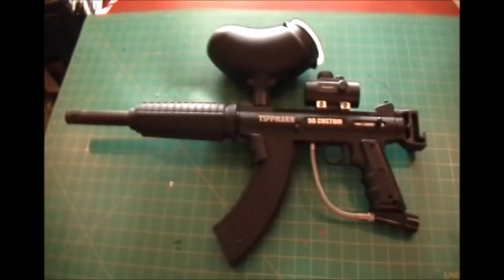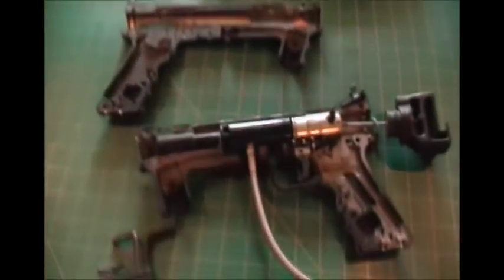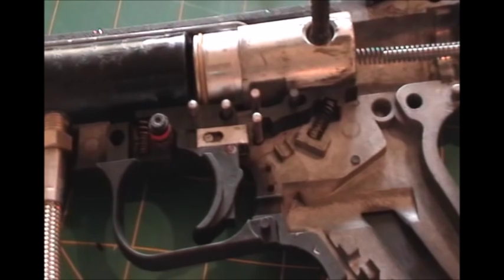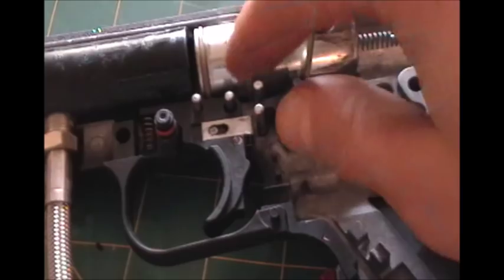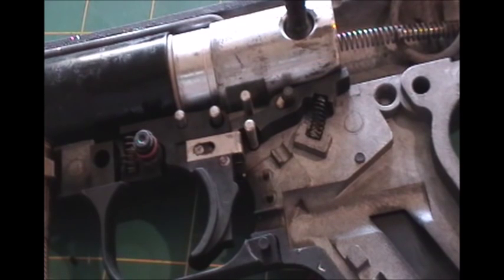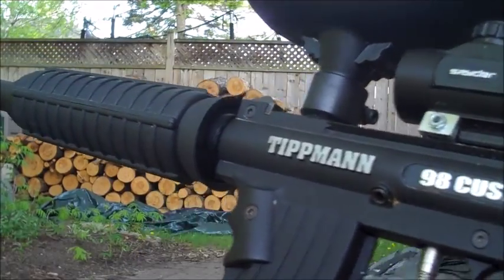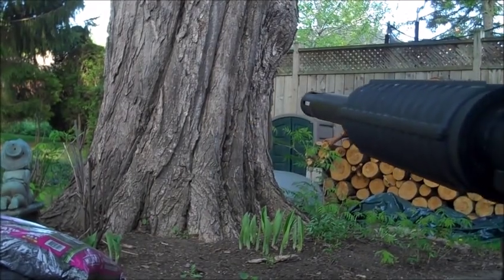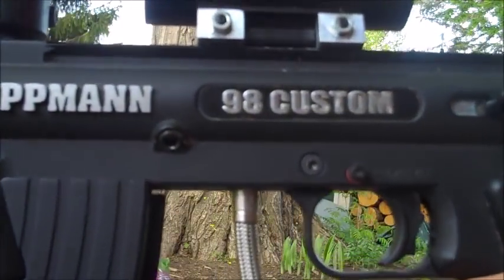Full-Auto Paintball Gun Mod - EASY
How to make your semi-auto paintball gun. FULL AUTO